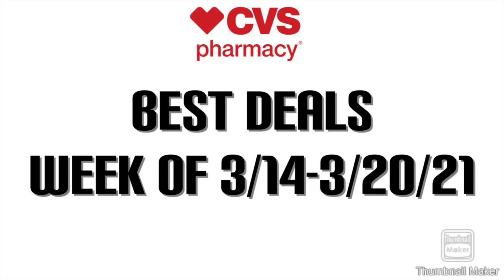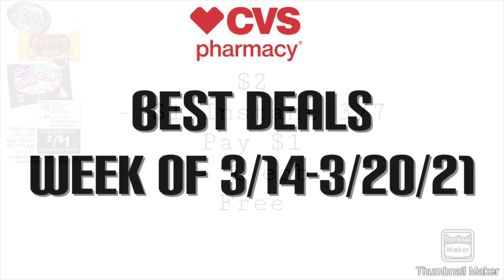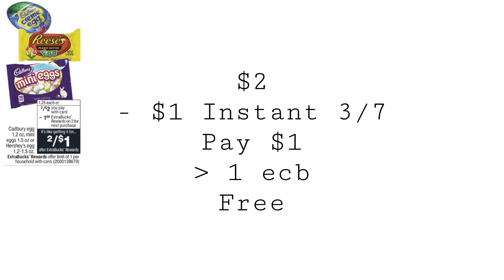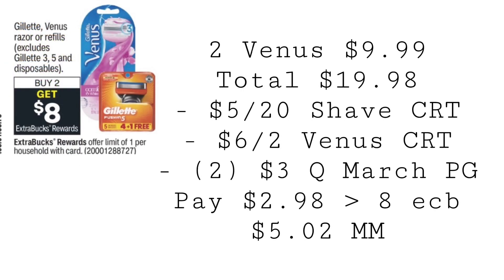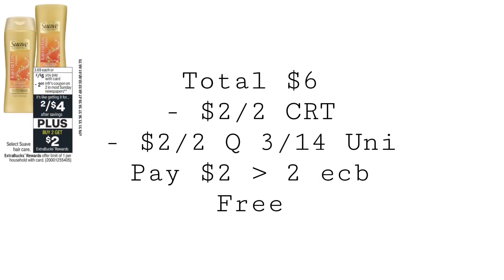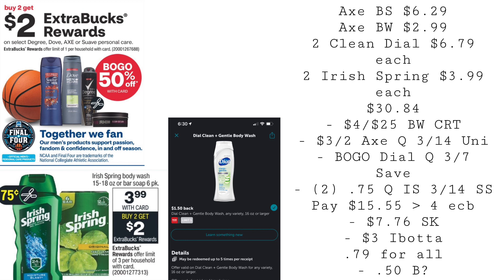CVS Best Deals - Week Of 3/14-3/20/21 - Ibotta and Shopkick Deals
Ibotta - vsndhak

Fetch - CFGY4

Shopkick - BEST465723